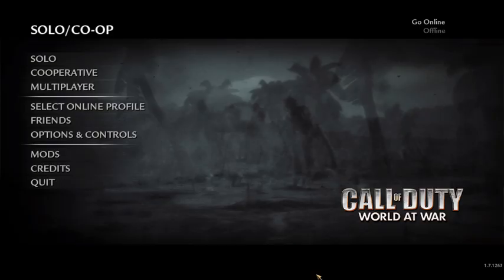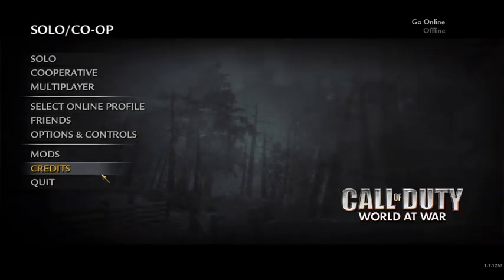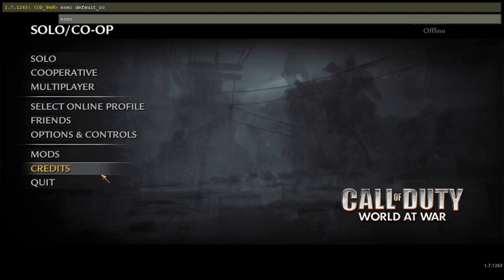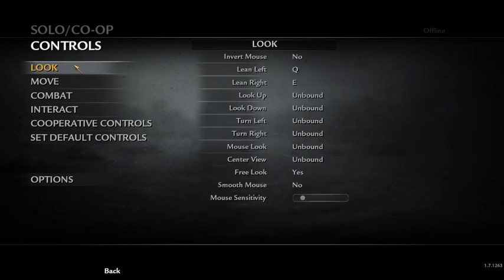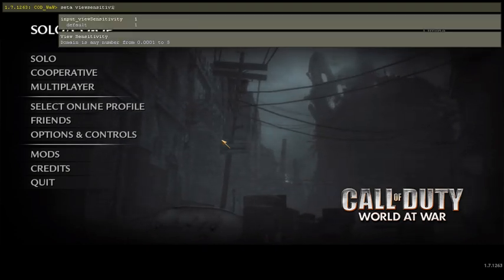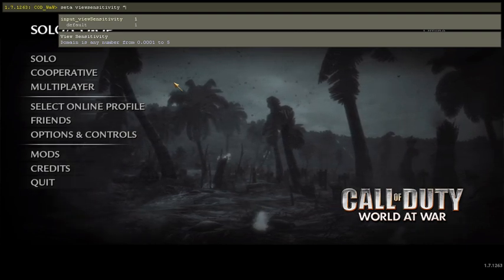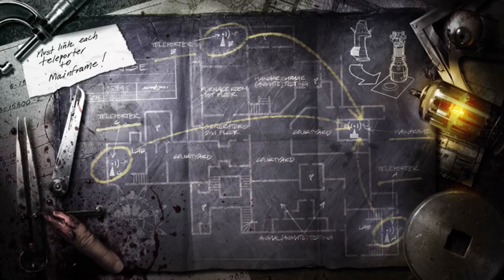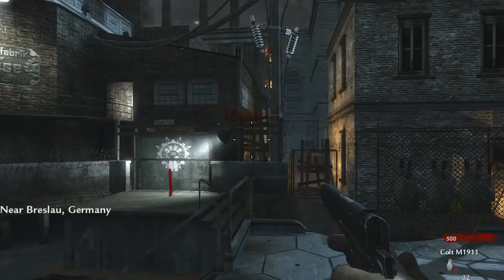how to enable controller and change sensitivity on waw pc using console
codes  to  enable controller : exec default_controller.cfg

code  to change sensitivity: seta viewsensitivity "5"  you can change it from 1-5 default is 1 hope you enjoy this video dont for get to  like comment and sub for more videos